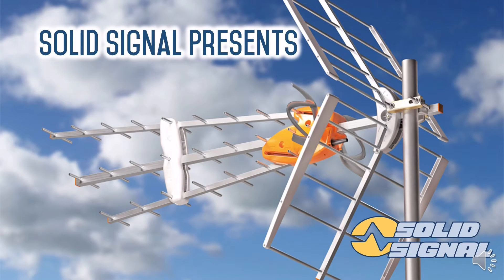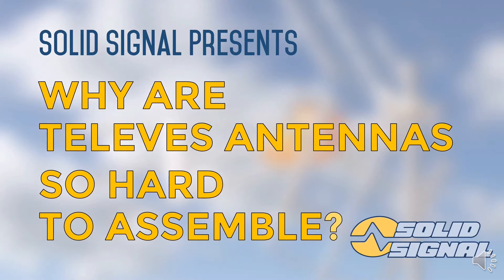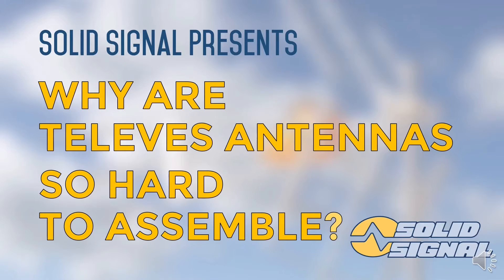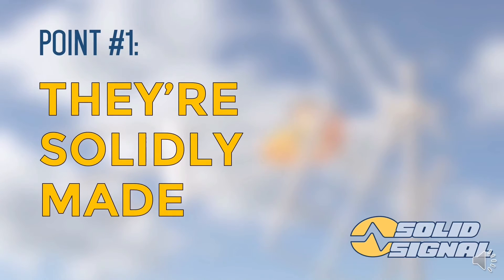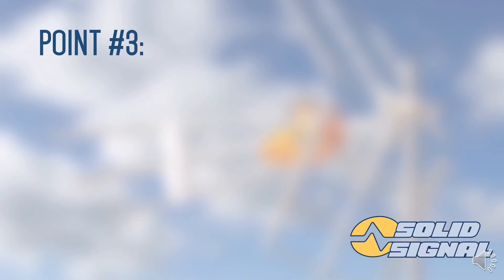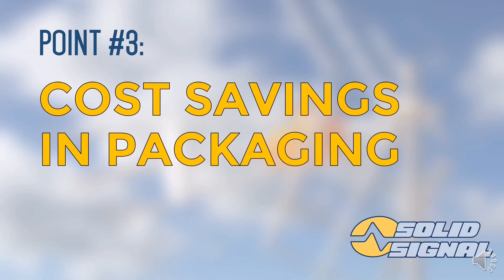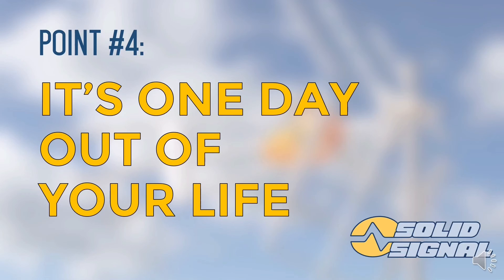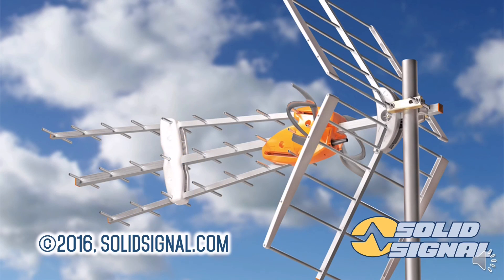Why are Televes antennas so hard to assemble?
They're not really, but you will spend 30-45 minutes assembling these high-quality antennas. Learn why from the engineer who assembles them for a living!